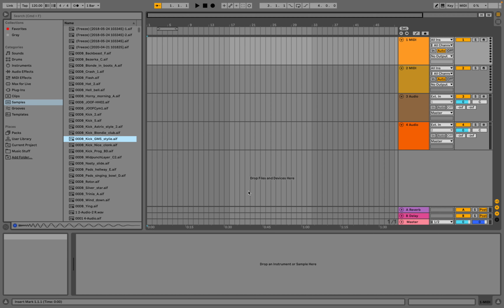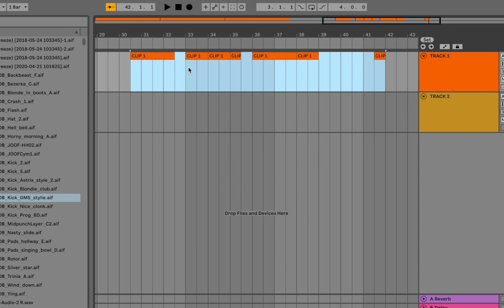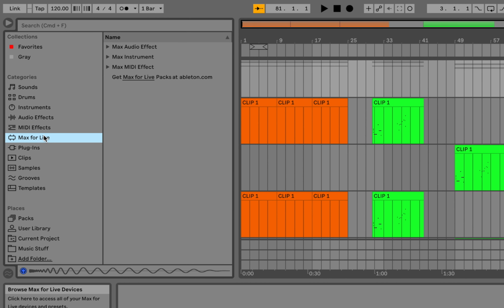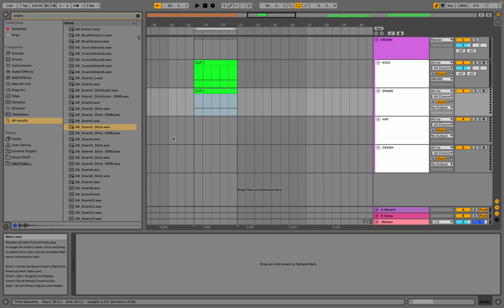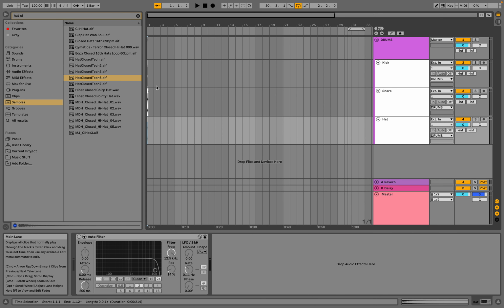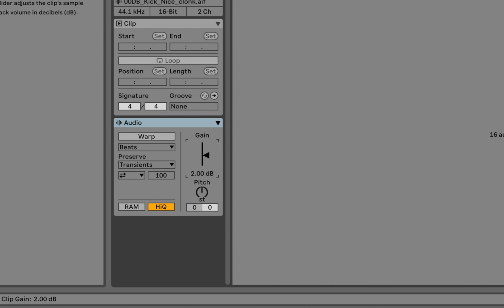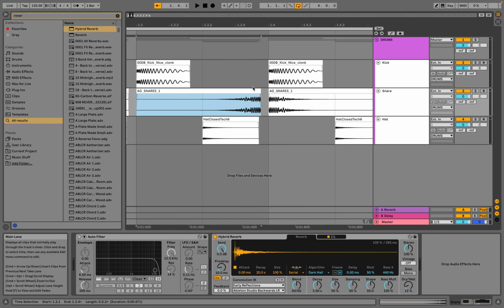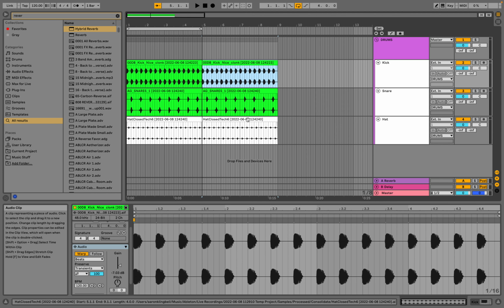Ableton Live 11 FULL COURSE: MODULE 2: Arrangement View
Topics covered in this video:

Renaming tracks & clips
Recolouring tracks & clips
Adding a new midi clip
Assign track colour to all clips
Duplicating clios
Parts of a clip
Selecting time
Splitting clip
Moving clips
Consolidating clips
Select range
Clip preview
Moving track order
Grouping tracks
Selecting a range of tracks
Selecting nonadjacent tracks
Fold and unfold a group
Audio routing in a group
Browser categories overview
Audio effects overview
Preferred method of adding devices review
Adding a Simpler device
Add a sample to simpler
Quick way of using the simpler
A/B checking
Device activator
Audio routing
Master channel
Two-channel audio output (stereo)
Moving a track outside of a group
Editing audio clips to make a beat
Searching in a specific category
Define One shot sample & loops
Adding audio clip to arrangement timeline
Creating a loop
Properly duplicating clips
Adjusting clip volume
Adjusting clip volume of a multi-selection
Manually add value
Use track volume
Pan control
Dry/wet
Reversing audio clip
Temporarily disable grid snapping
Clip fades
Crossfade
Consolidate audio clips
Moving multiple clips in selection